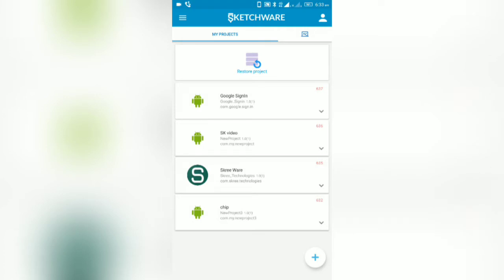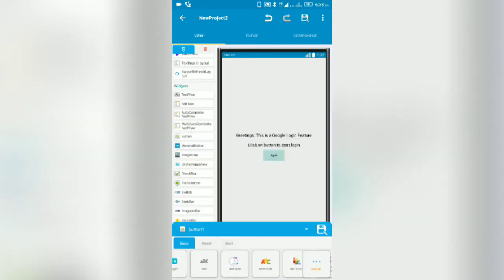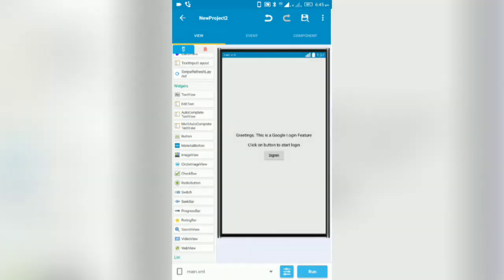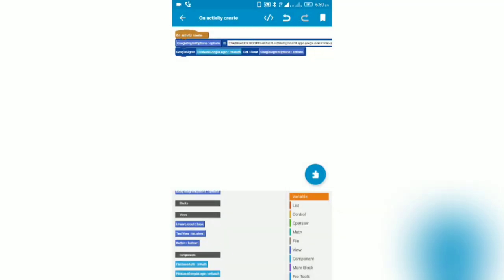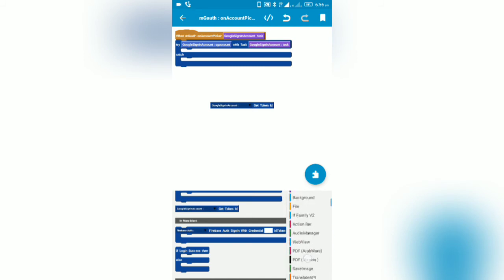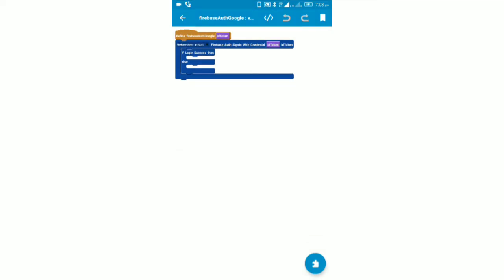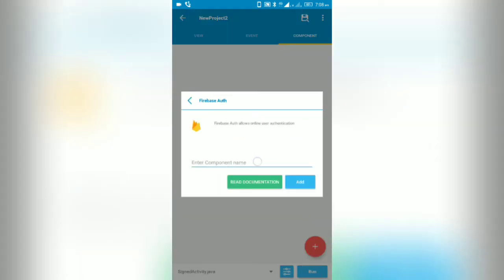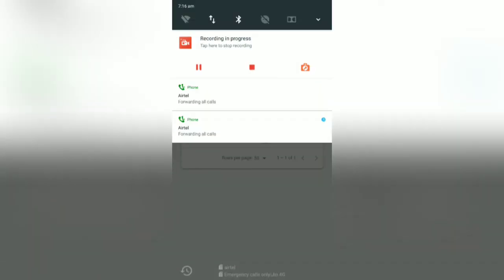Google Signin | Sketchware Pro | Rework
Google Signin Button

com.google.android.gms.common.SignInButton

Google Signin Blocks will be shared in Telegram Channel

Download Dev Tools pro

Code with Kannan

CHANNEL

Group

I'm on Instagram as @kannan_o_v.

If You did really love my Video 🙂

then